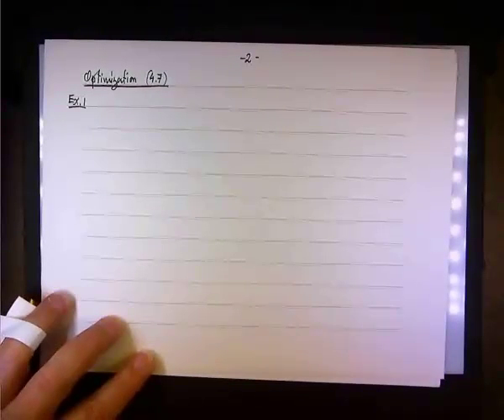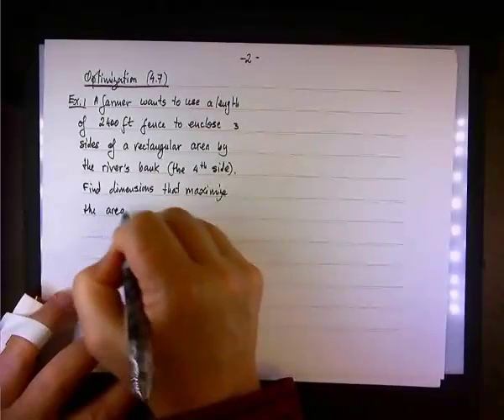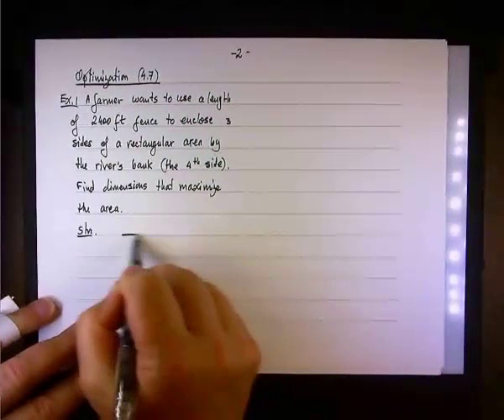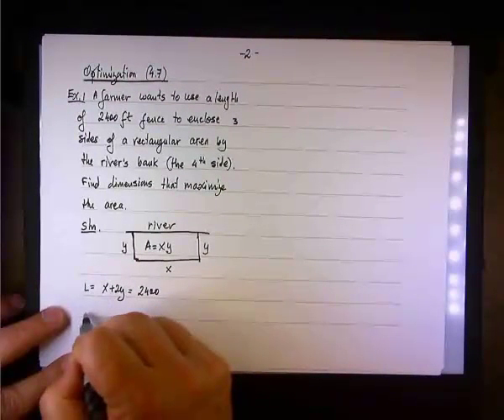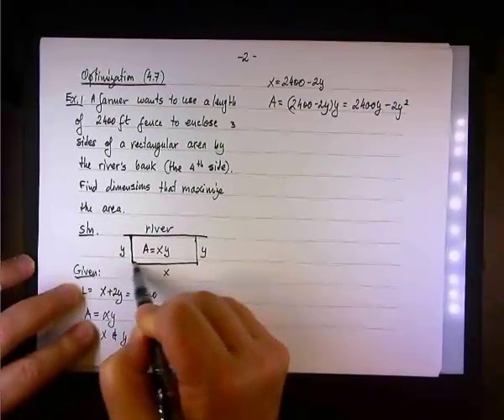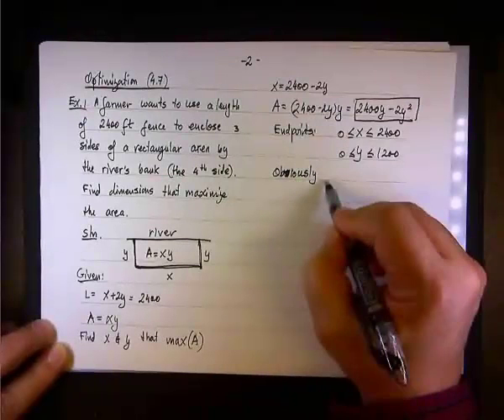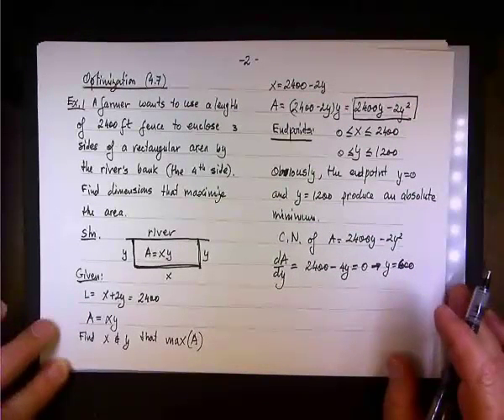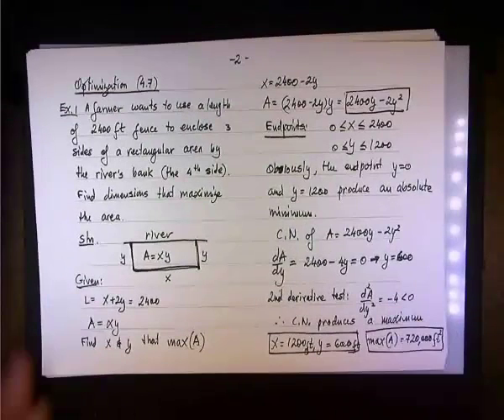Optimization - Ex. 1.mp4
Calculus 1; Optimization